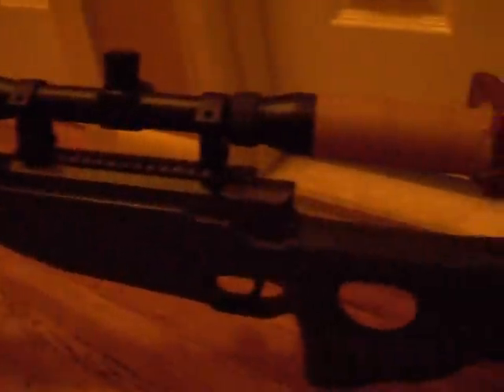UTG l96 scope camera/ update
yeah, so i made this scope camera, ill do a full review of it once im done 100%